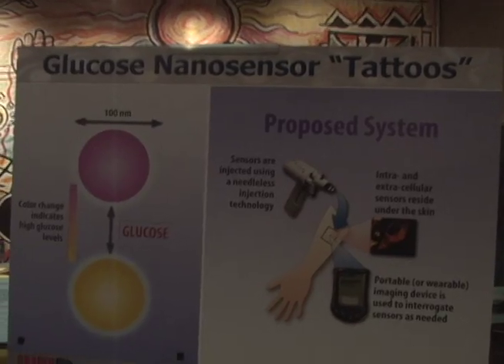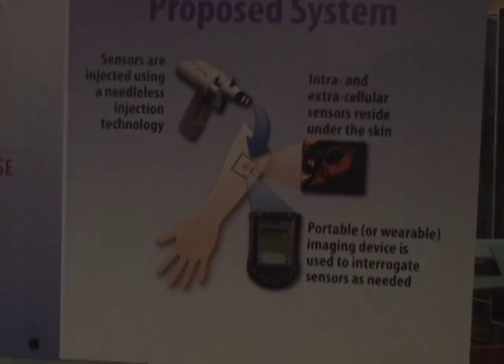Highlights from Biotech's Best and Brightest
Highlights from the Cambridge Science Festival event Biotech's Best and Brightest, on April 28, 2010.